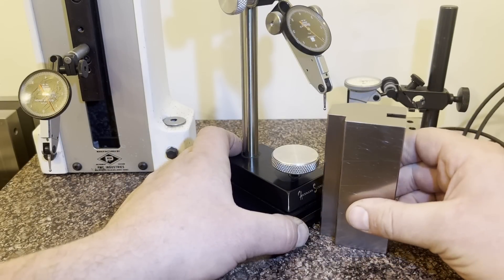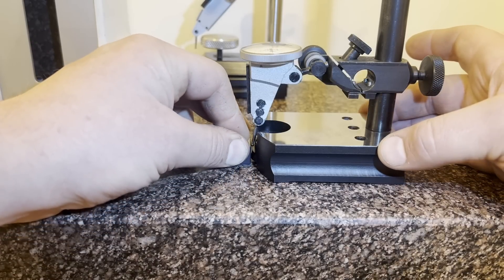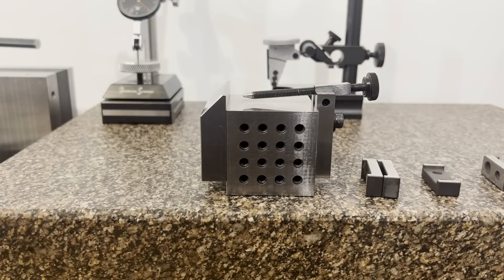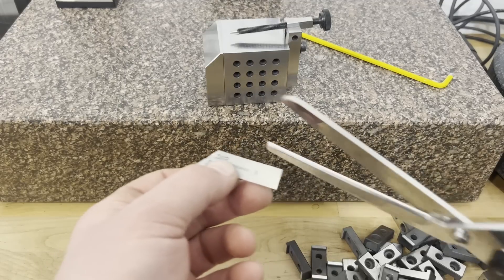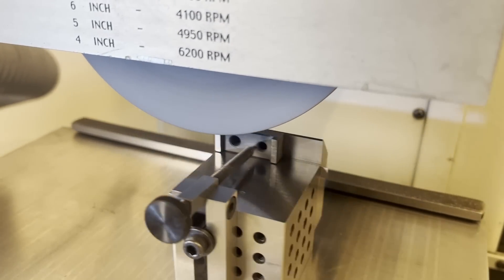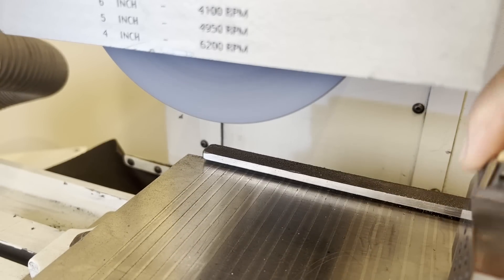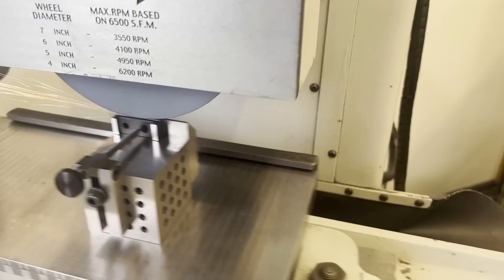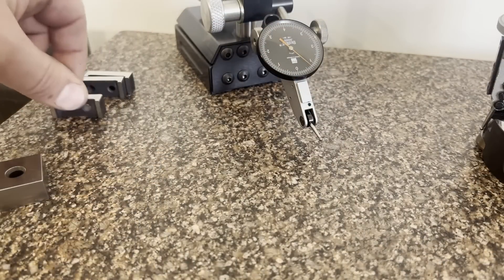Grinding small parts perpendicular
Taking a look at a toolmakers cube and the common side grinding technique for squaring parts.